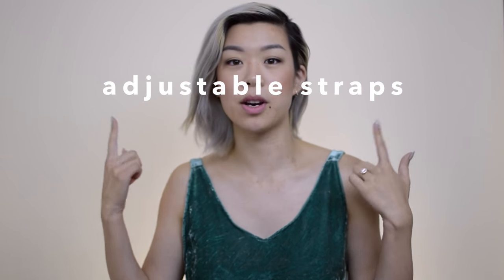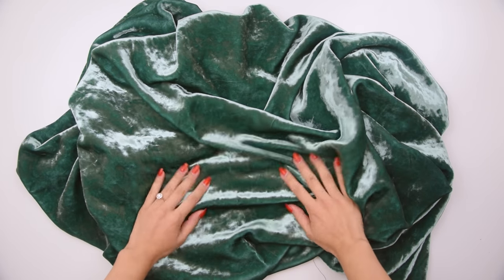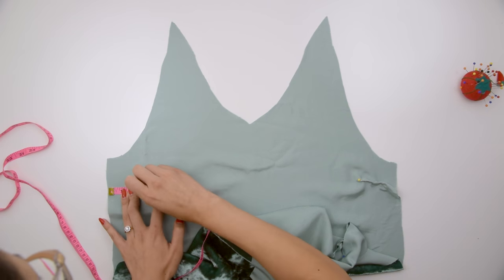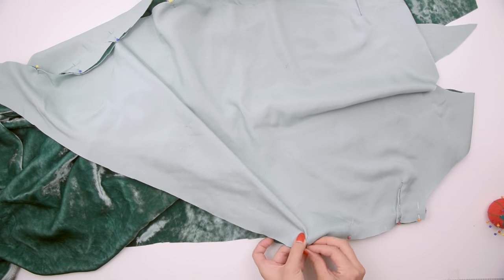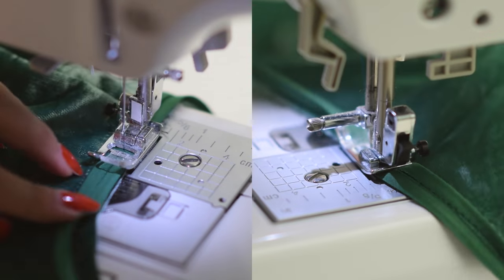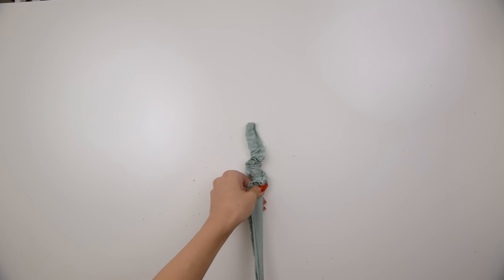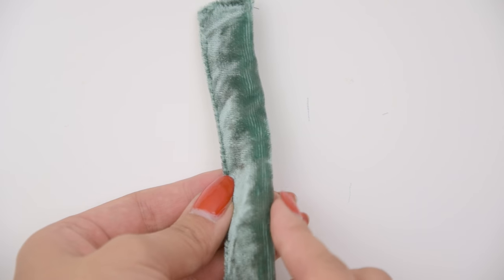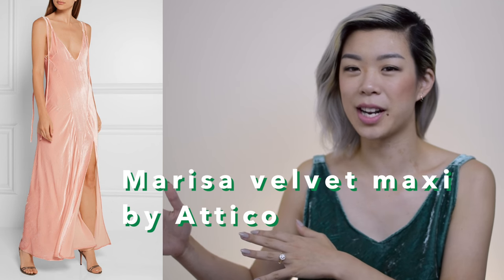DIY Velvet Dress! | WITHWENDY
This is my DIY velvet dress tutorial, it's as easy as velvet is to sew (which is tolerable at best, but worth it in the end, just keep telling yourself that). I'll show you how to make the straps so they are adjustable, and add the leg slits yeeeeeow!

Another velvet tutorial!